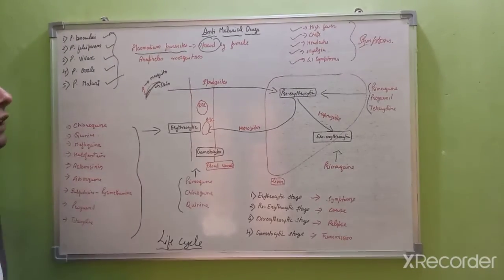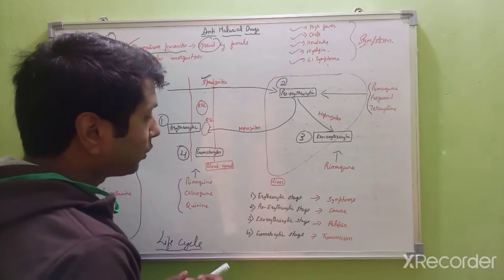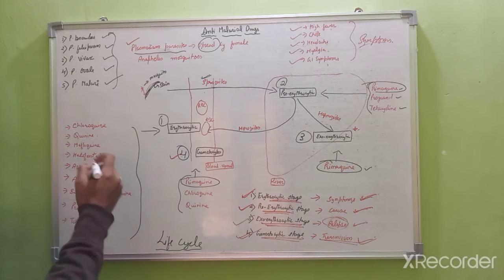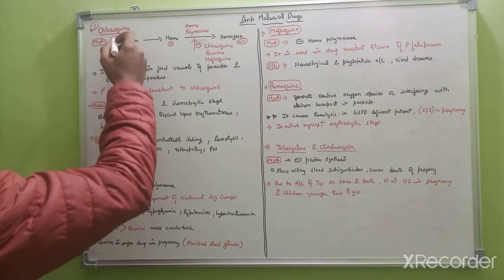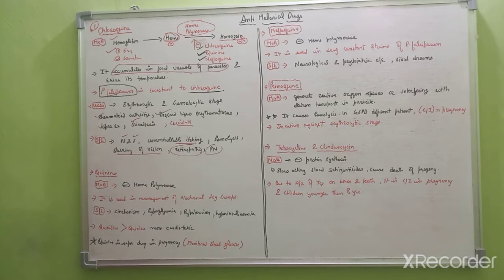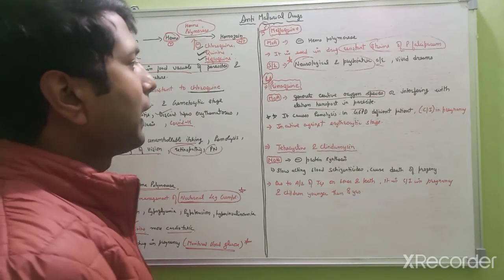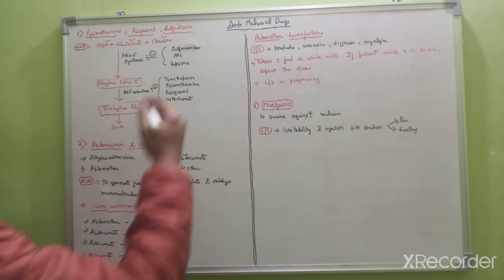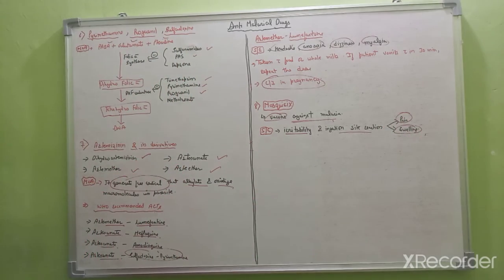Anti malarial drugs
This video is brief about the anti malarial drugs.